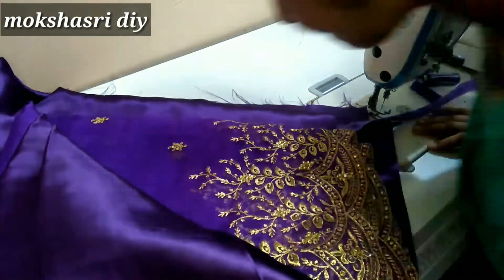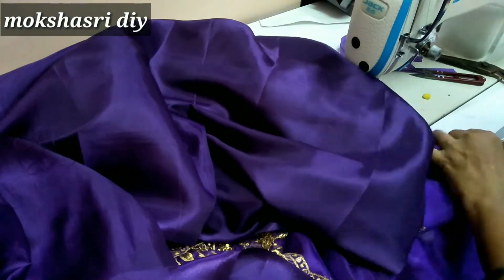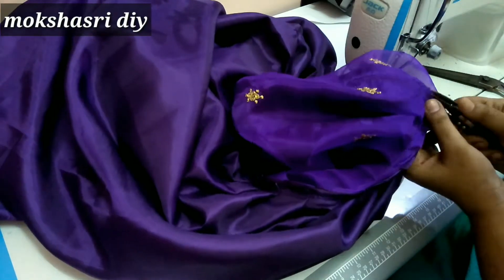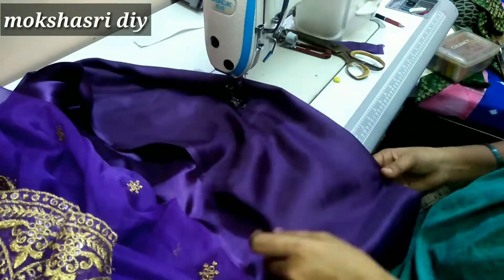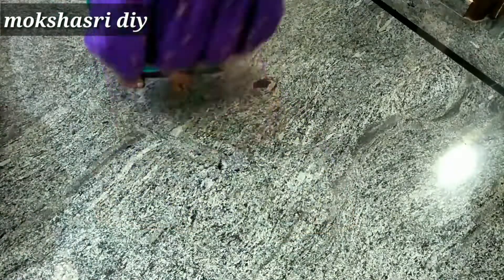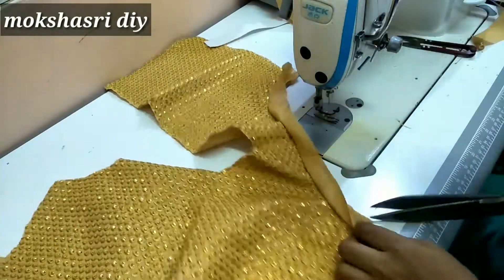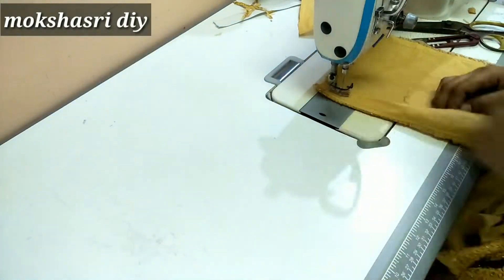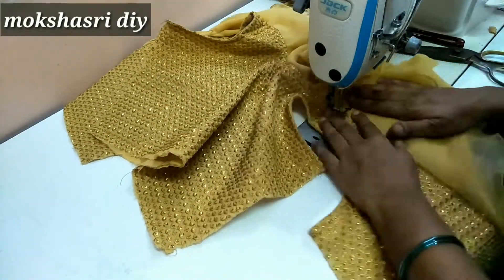layered crop top lehenga stitching videos by moksha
New modals
Trending fashion
Boutique designs